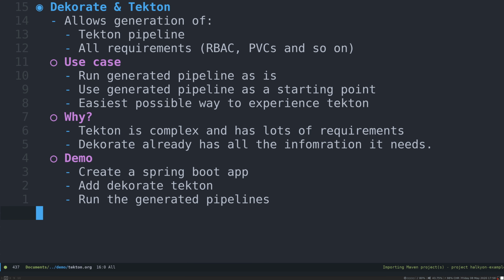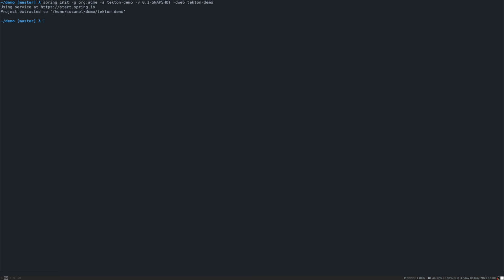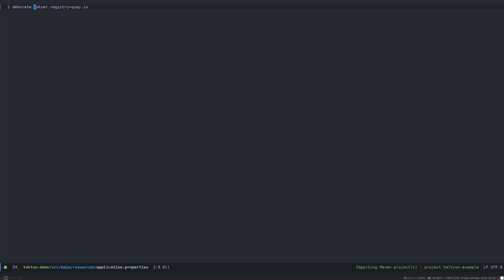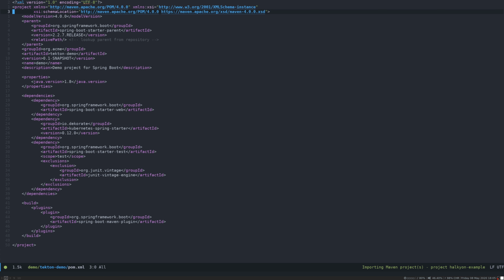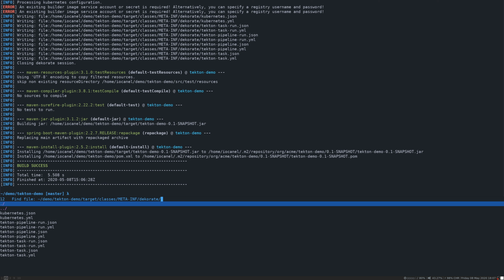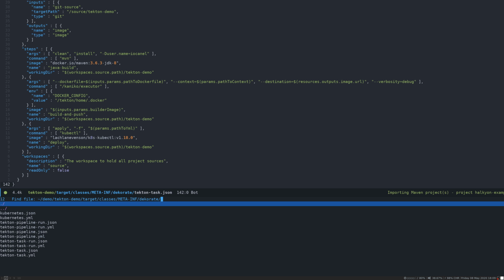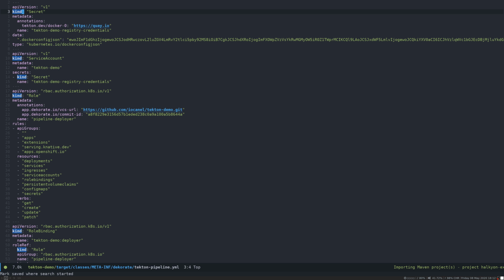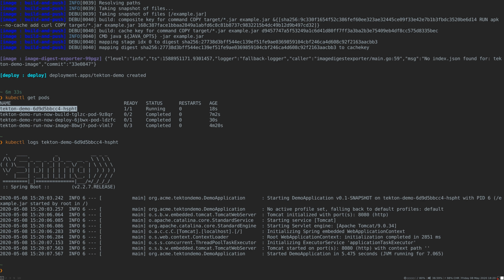First look at Dekorate Tekton support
This is an early view of tekton support in dekorate.
This new feature allows the generation of tekton pipelines for you java application just by adding a single jar to your project.